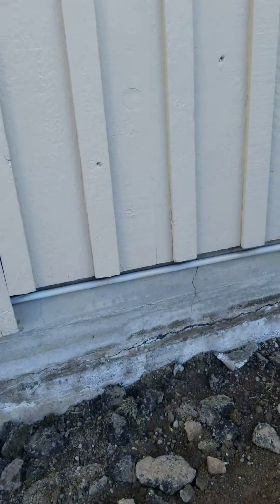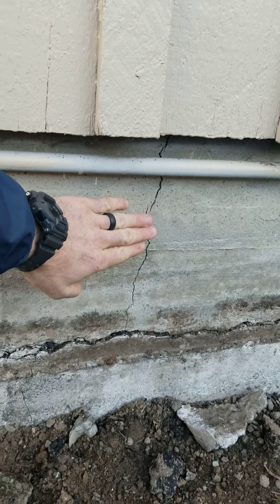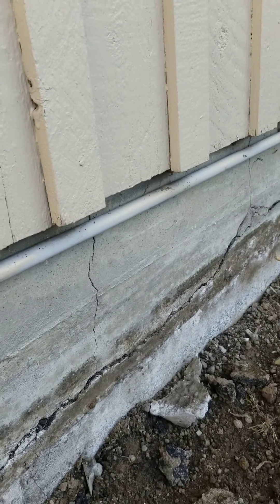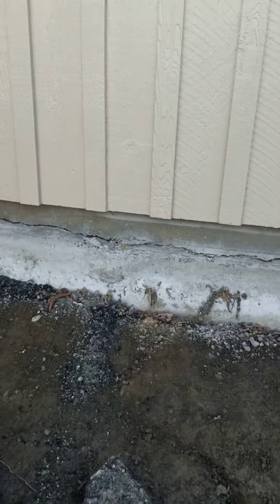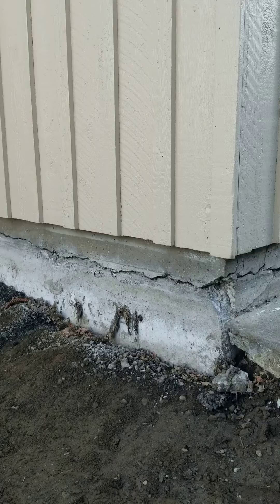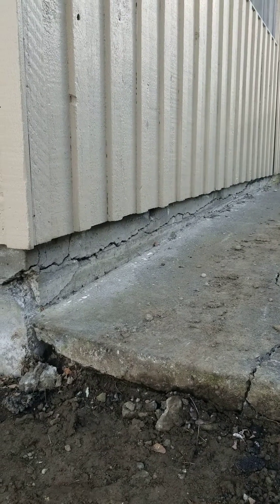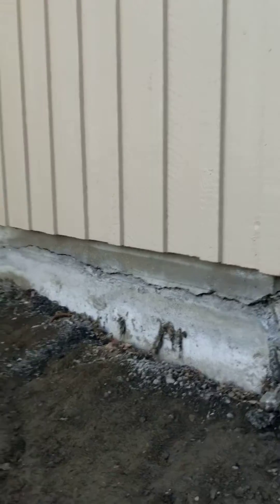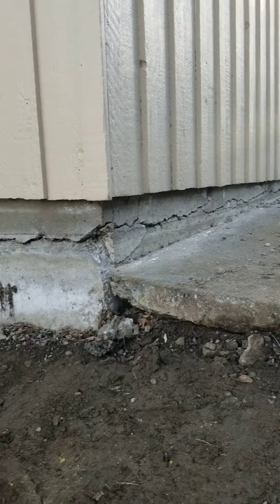Foundation cracks explained: Horizontal Cracks in a Foundation and What You Should Do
Are foundation cracks a sign of serious structural issues? In this video, a professional home inspector highlights significant horizontal cracking in a foundation and explains why these cracks can be a cause for concern. While small vertical cracks are common and usually not a major issue, large or horizontal cracks may indicate foundation movement or structural stress. If you notice these types of cracks in your home, it’s best to consult a Licensed Structural Engineer for a thorough evaluation.

🏡 What You’ll Learn in This Video:
✅ The difference between vertical vs. horizontal foundation cracks
✅ Why horizontal cracks can signal potential structural issues
✅ When to call a Licensed Structural Engineer for an inspection
✅ How foundation cracks can affect home safety & value